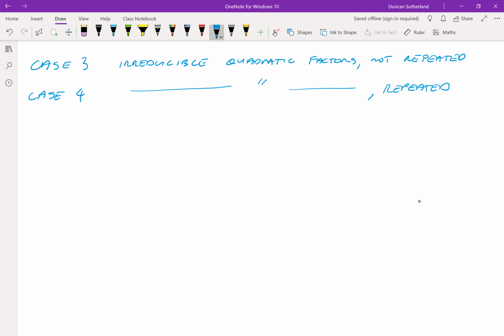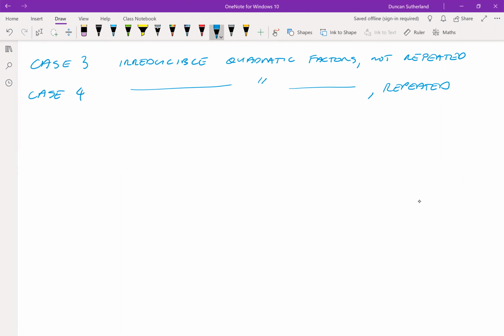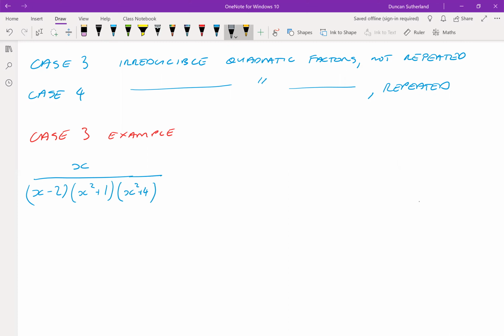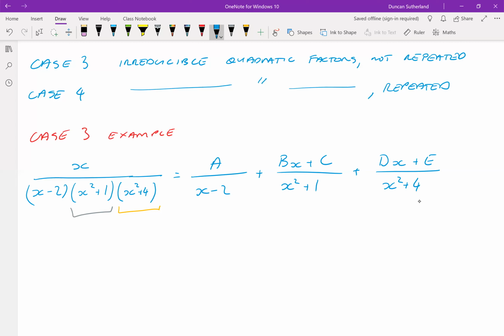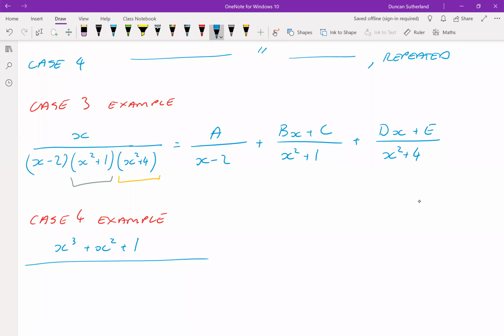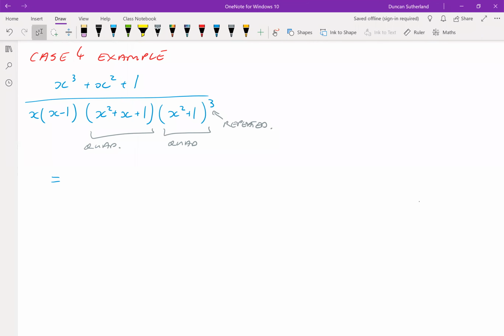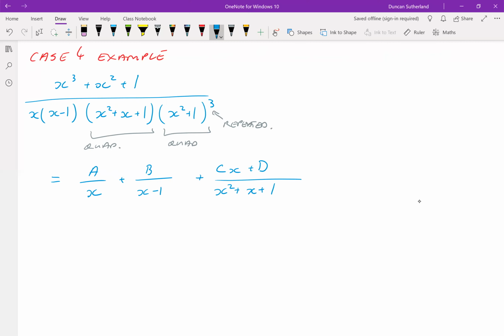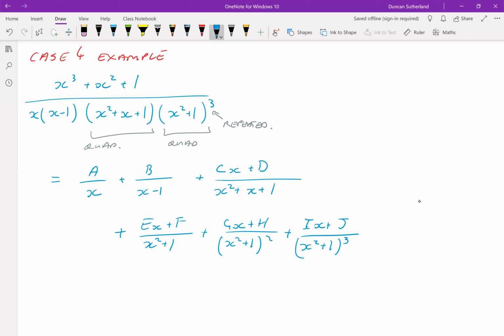Partial fractions: cases 3 and 4